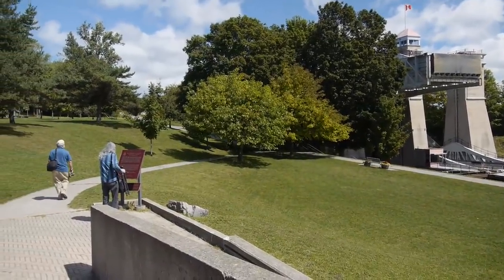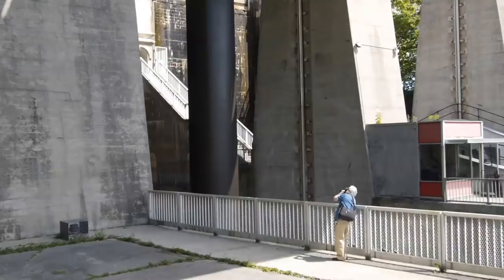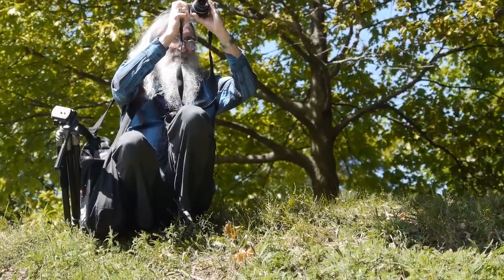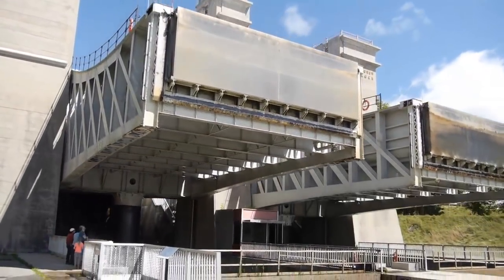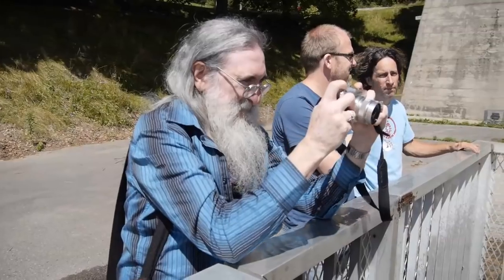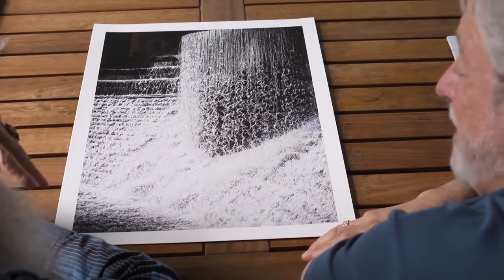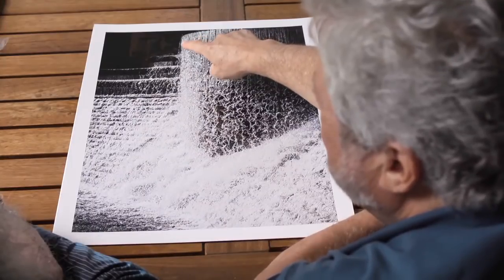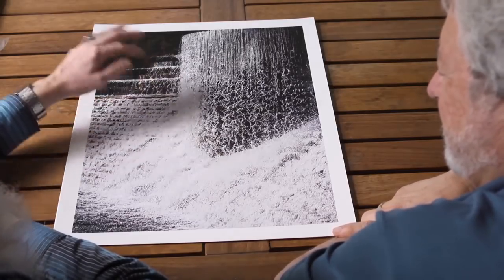A Conversation with Ctein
Over the course of an hour, Michael interviews Ctein – master printer, scientist & writer. The conversation covers Ctein’s journey from Film and Dye-Transfer printing to Digital Cameras and Inkjet Printers.

Topics of discussion include the mastering of quarter-tones in inkjet printing, the current state of cameras and inkjet printers in 2013, a look at the future of both cameras & printers and a close look at some of Ctein’s recent prints.